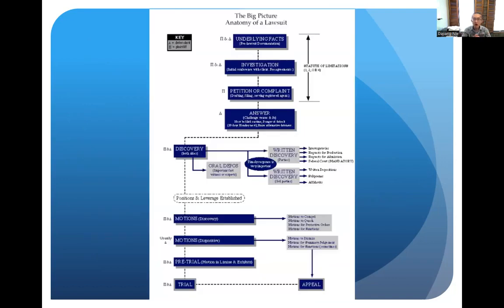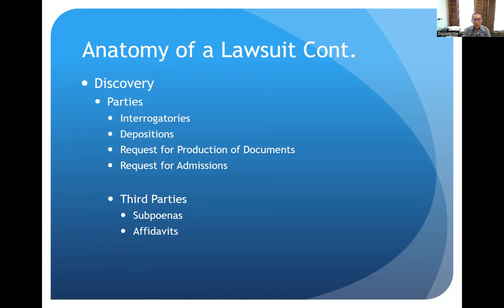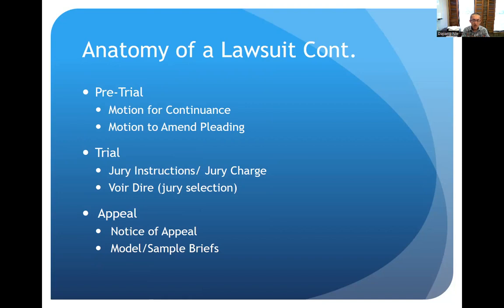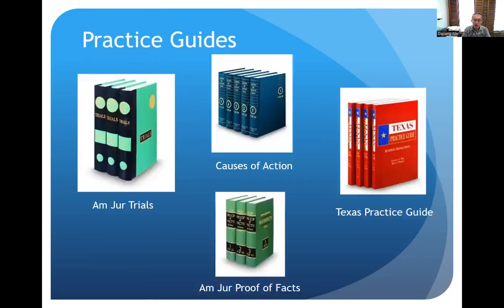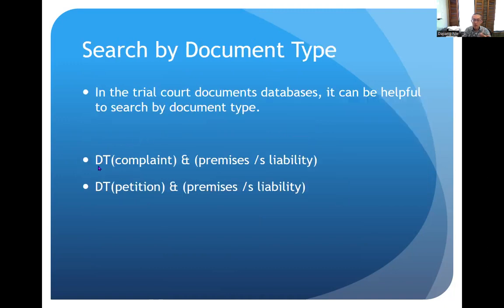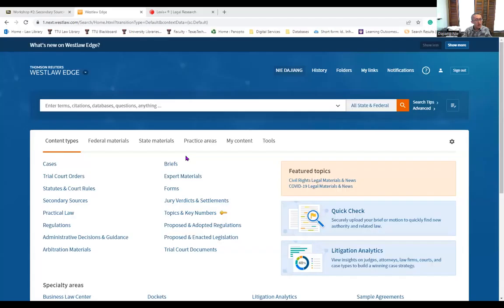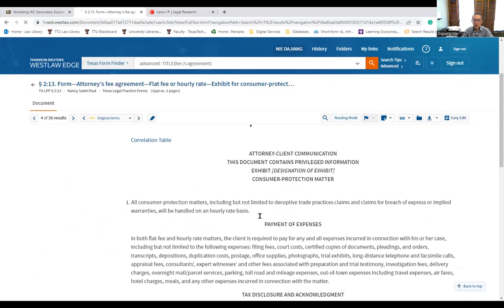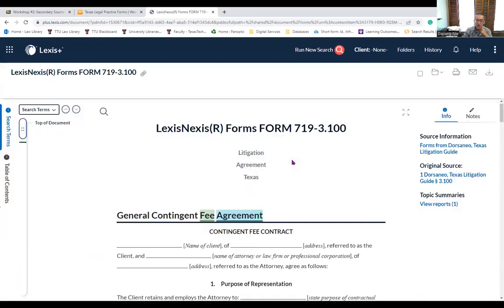EL 2: Court Practice | TTU Law Library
Elective Lecture #2 from the Excellence in Legal Research Program at TTU Law.